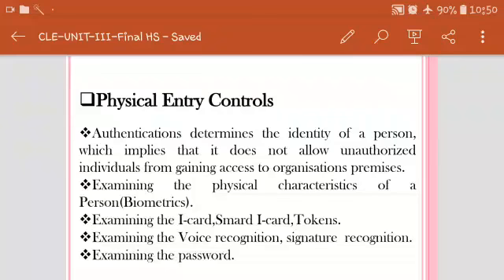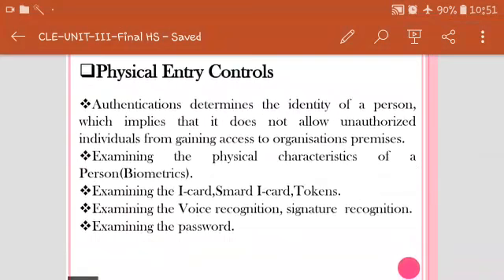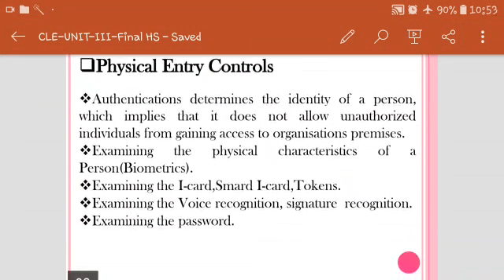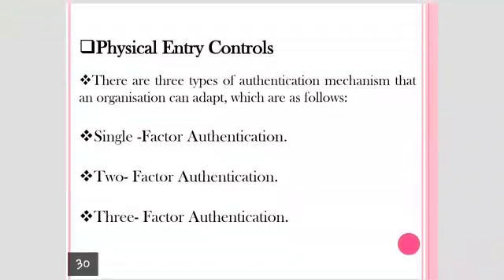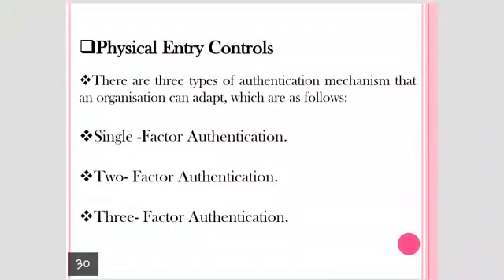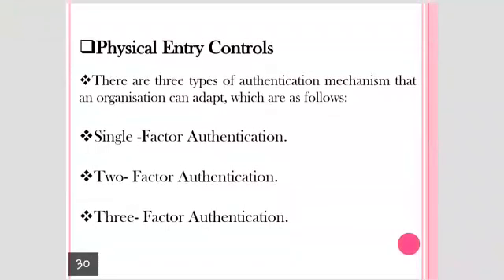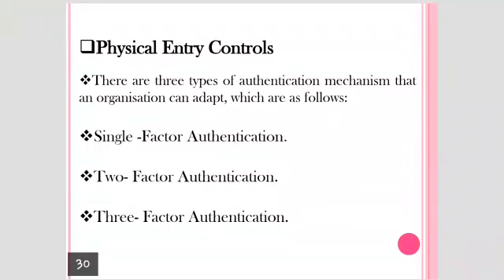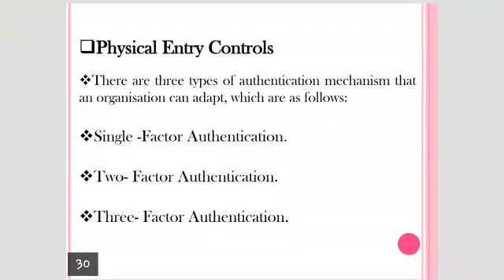CLE- Cyber Law and Ethics-TE CSE-IT- Physical Entry Controls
Physical Entry Controls